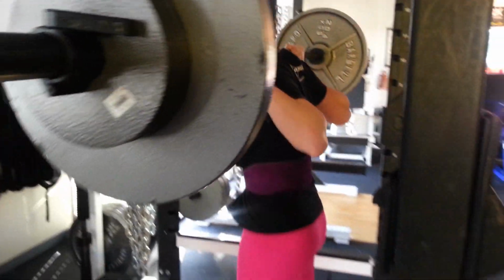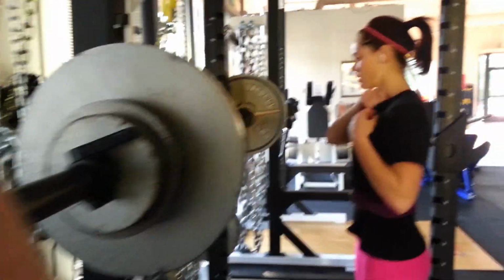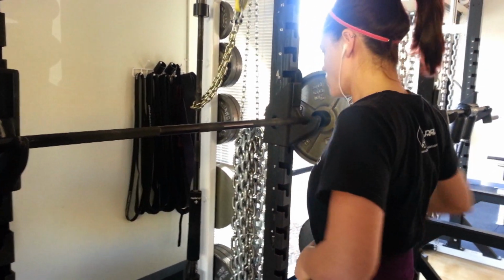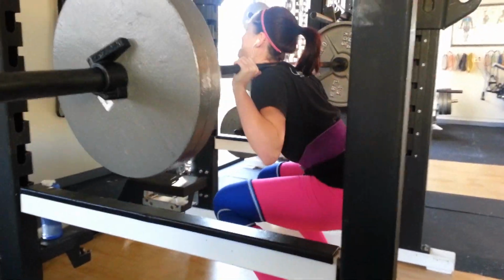Per Ferrum Ad Astra Week 7 (Alberto Nuñez Training Vlog)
Deload week...but Melissa picks up the team!